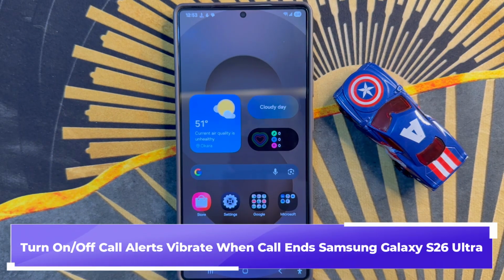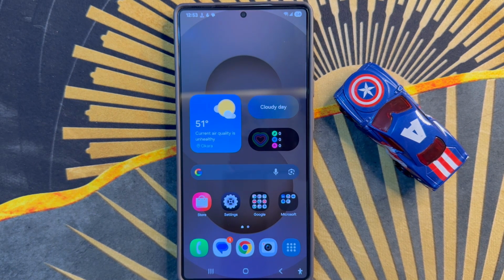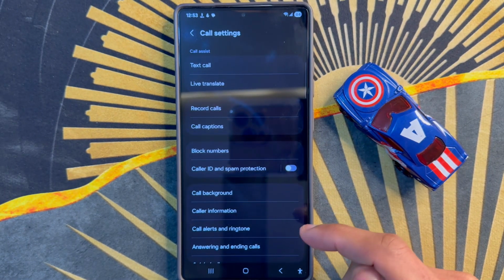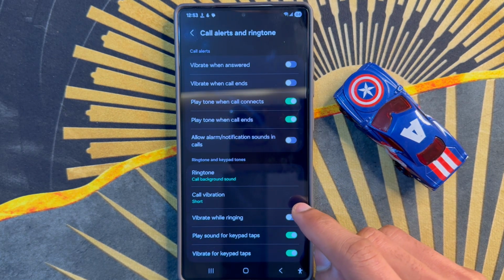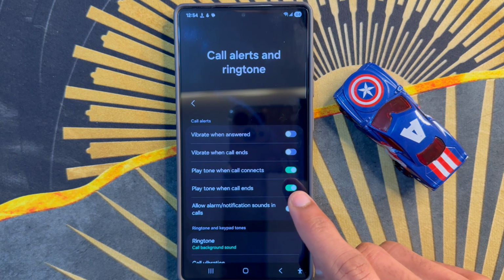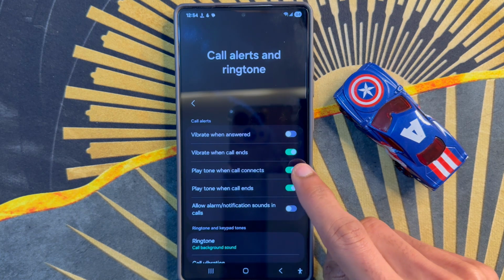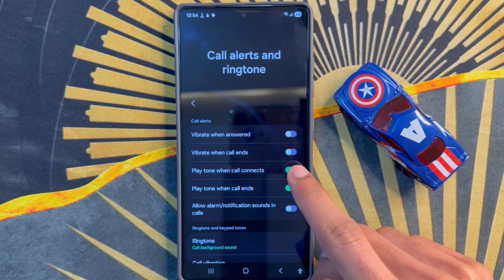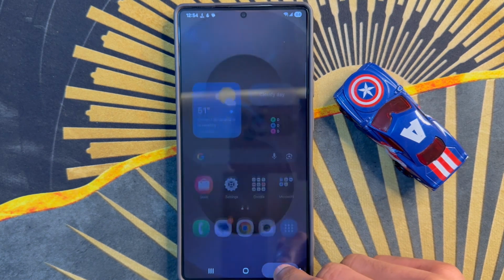Samsung Galaxy S26 Ultra: How to Turn On or Off Call End Vibration Alerts (Easy Guide)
0.00 intro
0.16 Open settings
0.35 Turn On Call End Vibration Alerts
0.55 Turn Off Call End Vibration Alerts
1.15 End and Tips